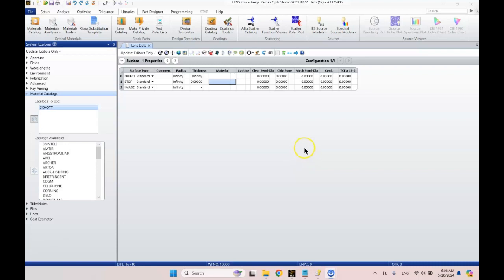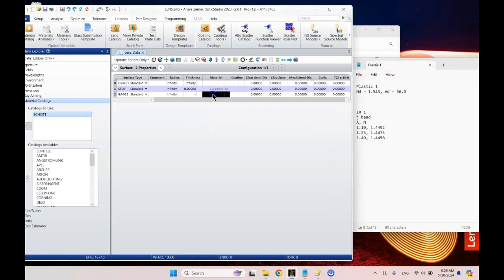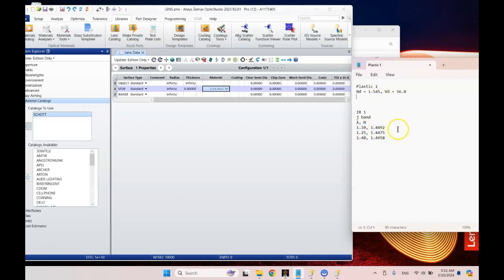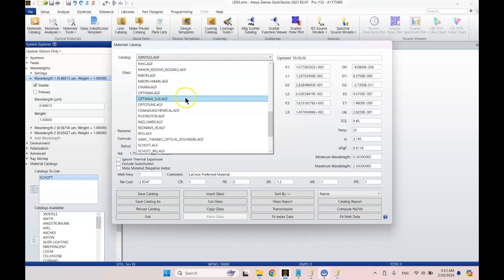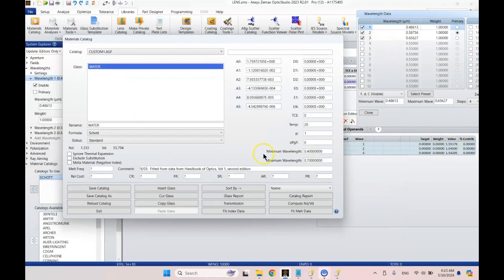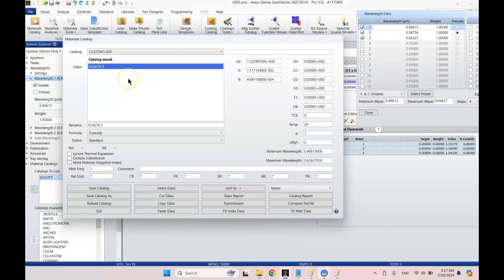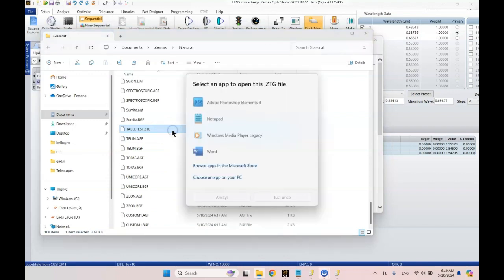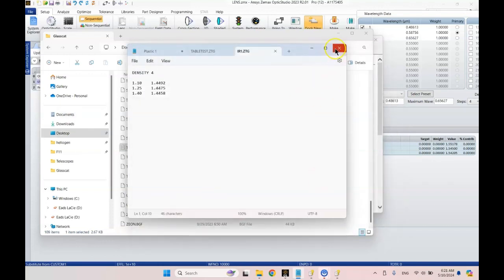Good Morning Zemax Ep. 6: Defining Materials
In this Zemax tutorial I show you how to define materials in Zemax. I introduce the INDX operand, and show you how to create Index Tables (kind of like in Code V).